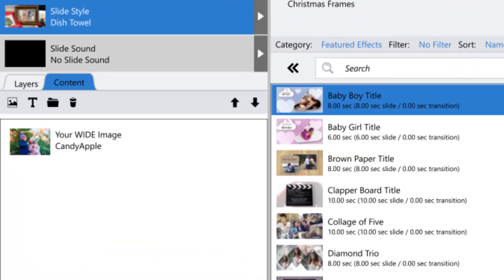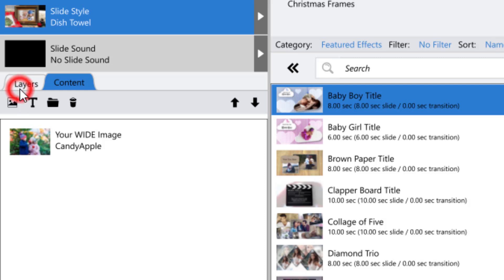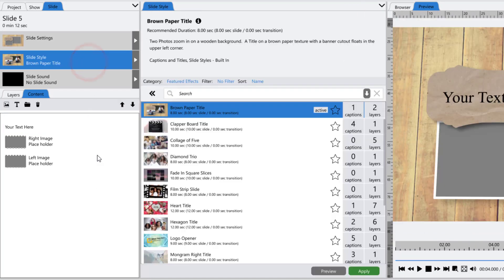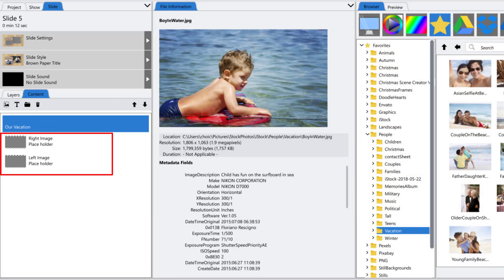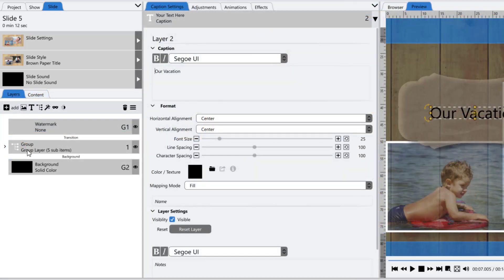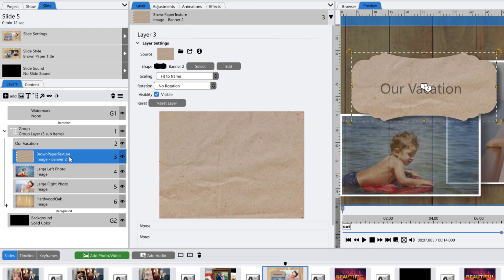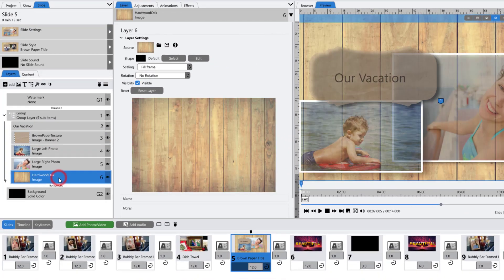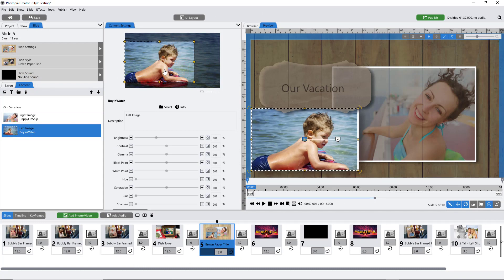Using the Content Tab in Photopia Director and Photopia Creator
This video shows the benefits of the new Content tab in Photopia Director and Creator and explains how it is different from the Layers tab.